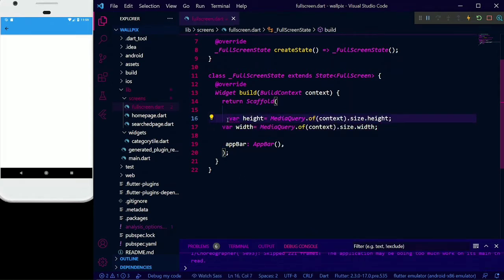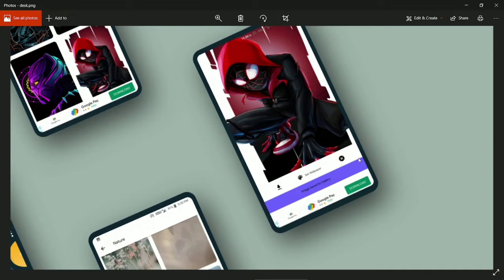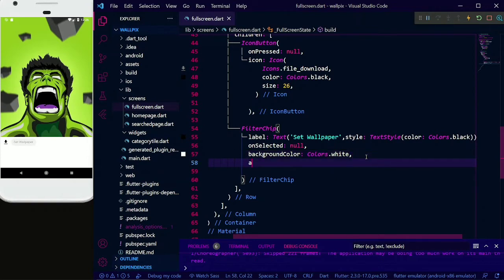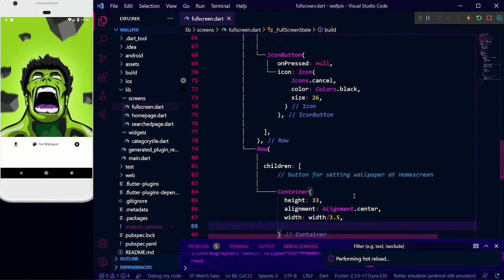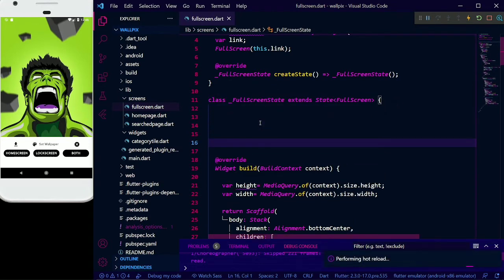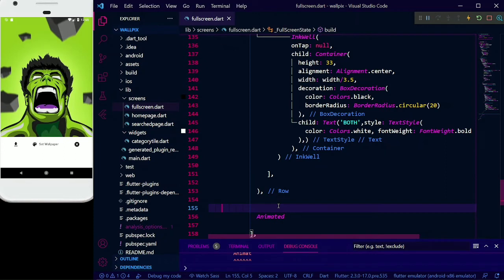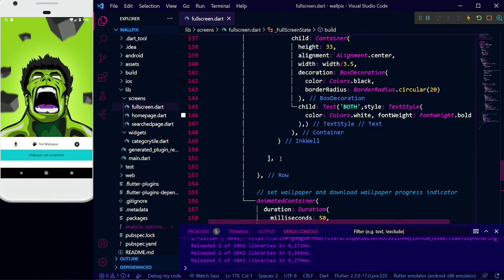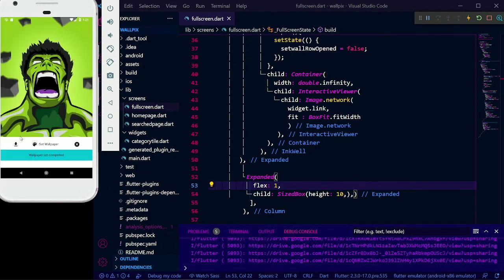Flutter Wallpaper App | S01E06 | Cloud Firestore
Hey viewers, In this episode I have coded the Fullscreen page, where we have Full size wallpaper and the funtionalities card with different options.

Do check out this app on playstore.

In the next video I will show you how we will trigger those button to download the wallpaper and set the wallpaper to honescreen and lockscreen.